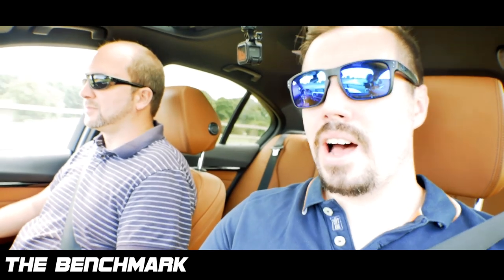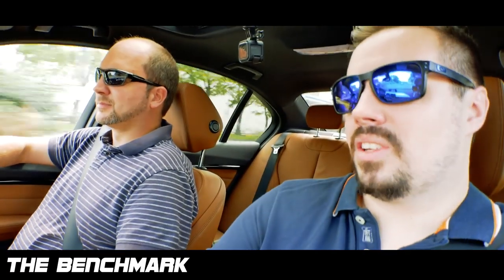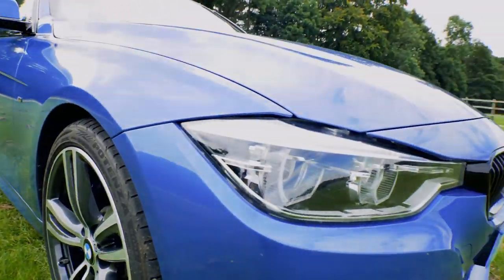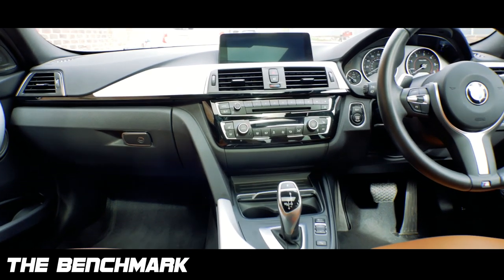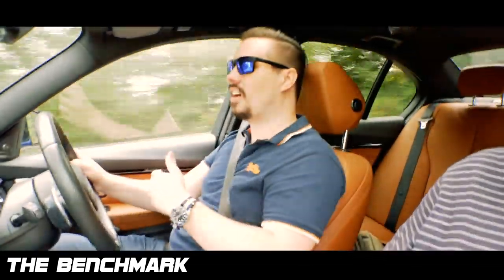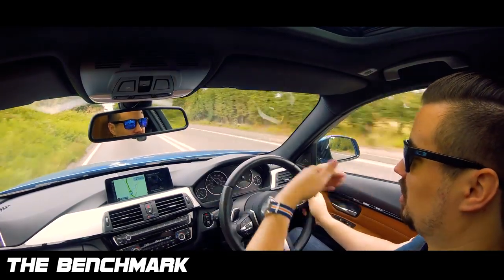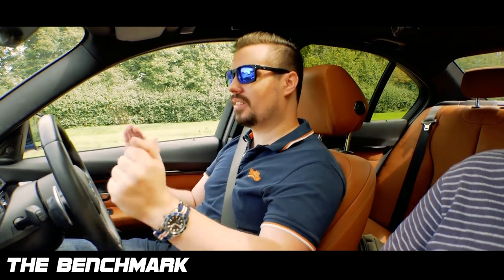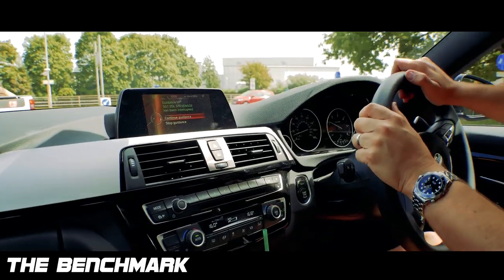The Benchmark Review - BMW 330D MPPK F30 - Is Less Power Better?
-HELP!-

Help me get to SEMA!

Show them all the videos of this banged up M3 turning into a rolling dream. the rendering of the finished car will also help

I will load the car onto a container, and drive it through Hoonigans HQ with an epic burnout and end up at SEMA for the world to see my mad creation!

In order for me to do this I need you guys to help me, so please do email them and beg them to allow me on the show floor!

Its a life long dream for me!

A question that often gets asked is if the 330D with the MPPK would make a better/faster car than the 335D.

Well, Neil was kind enough to lend us his quite honestly stunning high spec 330D saloon with the MPPK to find out... and the results were not as straight forward as you would think!

Apologies for the vibration and audio issues - first time out with the new camera, won't happen again.

If you are interested in having your car featured please drop us an email on:

Faceballs (or as we call it in the UK Facebook)